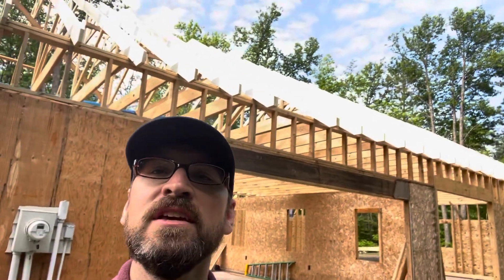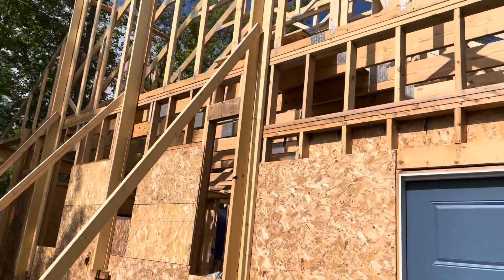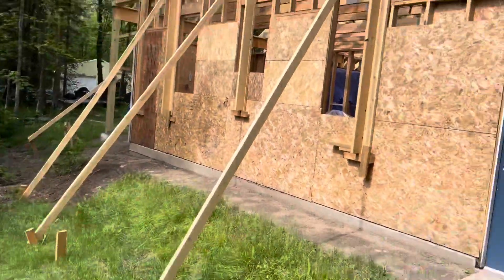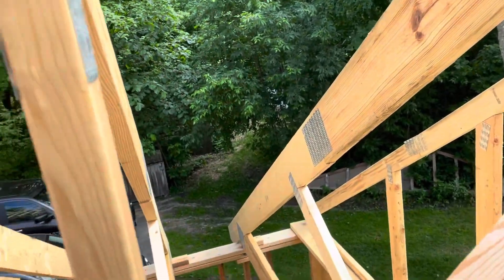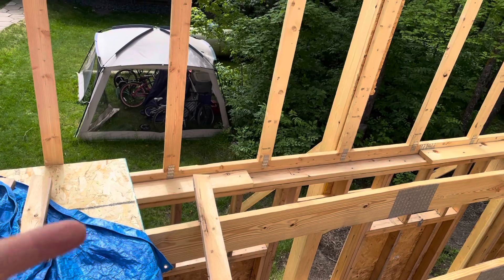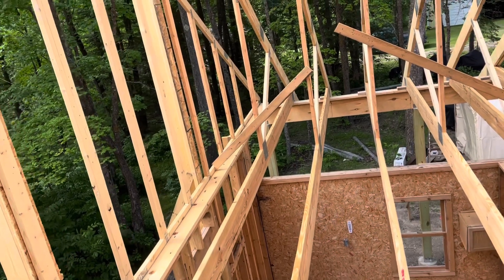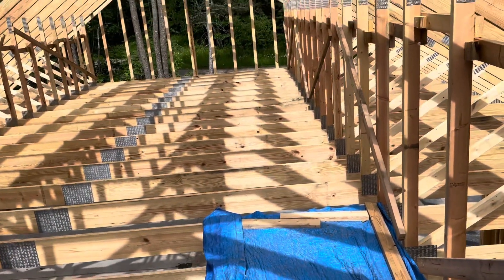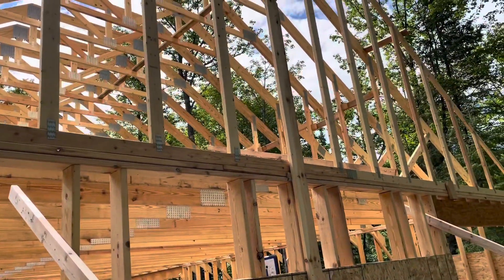Setting and Bracing Large Attic Trusses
Here I show how we braced up our 41’ long room-in-attic trusses on our garage rebuild. We set 32 trusses over a 60’ length in 7 hours with some big crane assistance. Special thanks to my wife for running the tag line, and to Jeremy and Oliver for working the wall ends.